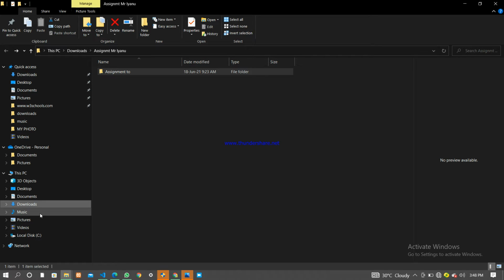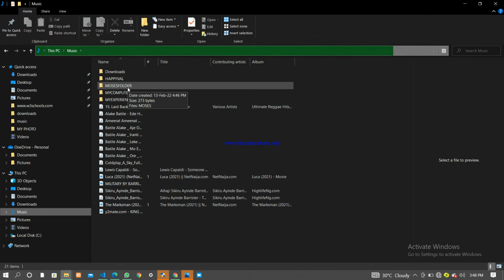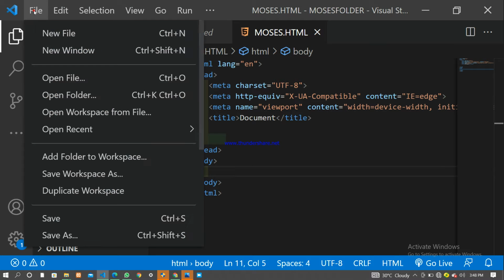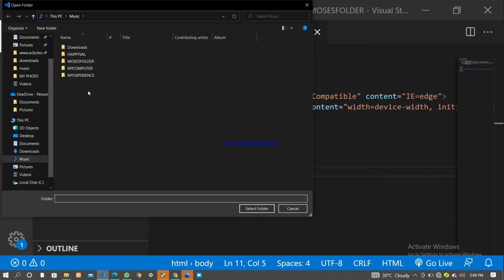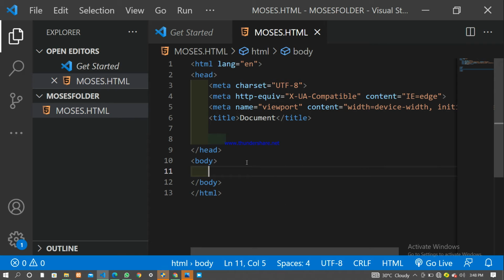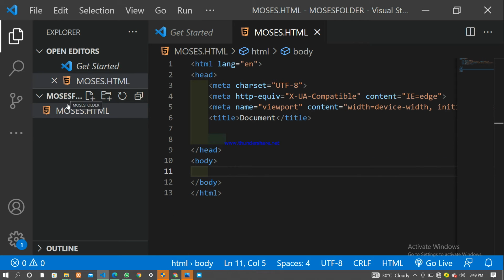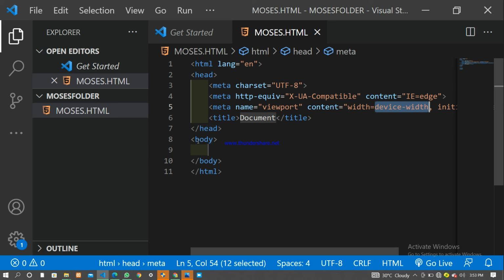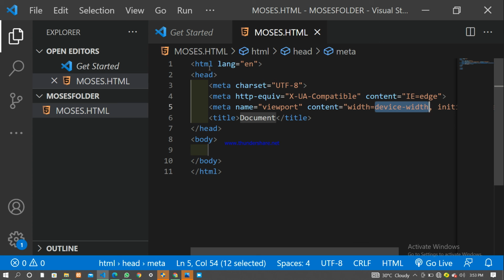HTML ELEMENTS EXPLAINED PART 1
THE VIDEO EXPLAINS WHAT MAKES ELEMENTS IN HTML, eg, tag, contents, etc.